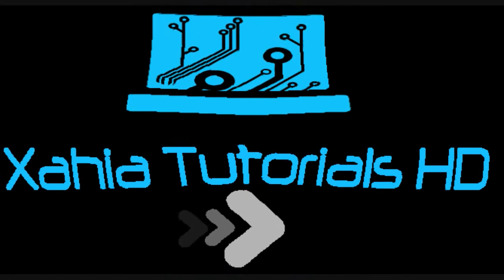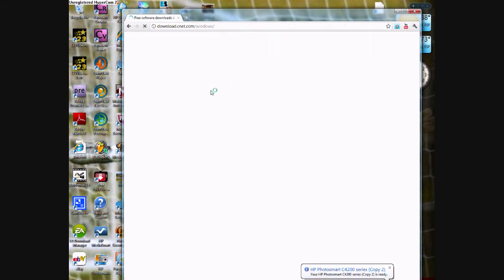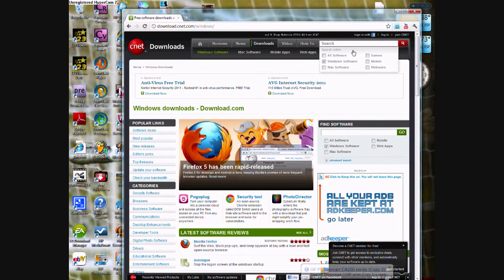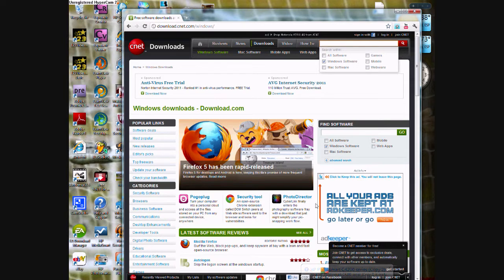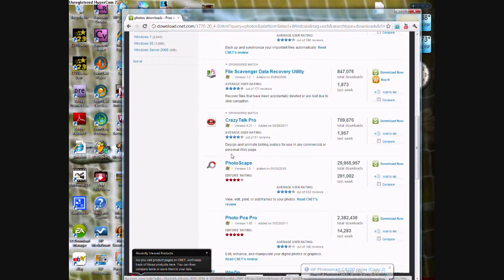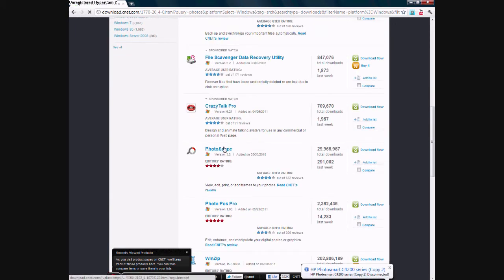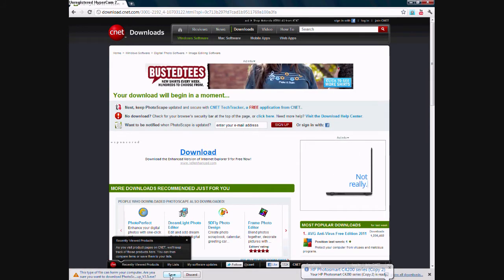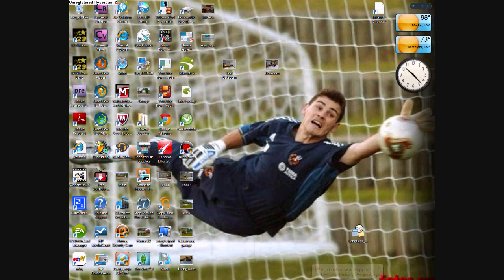How To Get Freeware For Your Computer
How to get freeware on your computers